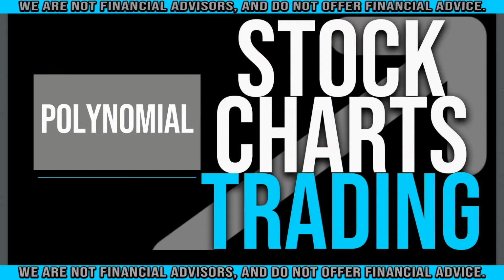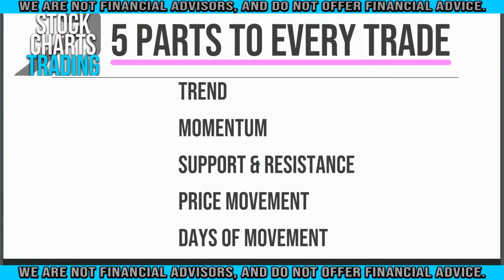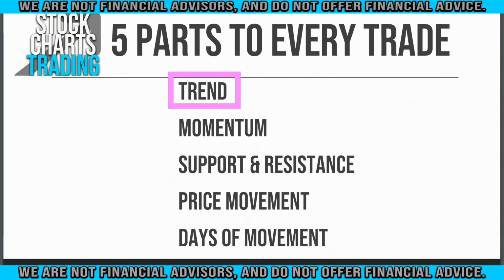Stock Trend Channels, Bull VS Bear [5 Step Trading Strategy]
Trend channel pattern trading with the PRC indicator on thinkorswim in this video we go how to use the polynomial indicator. Specifically how to trade channel patterns with the PRC indicator it's easy when you have support and resistance drawn in for you. We will show you how trend channels price action strategy trading can be done in five quick steps.